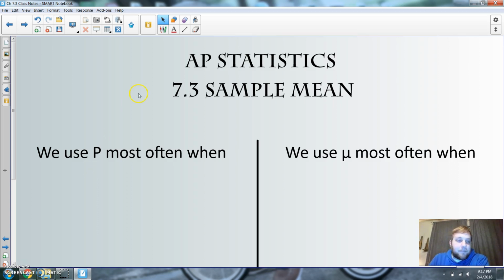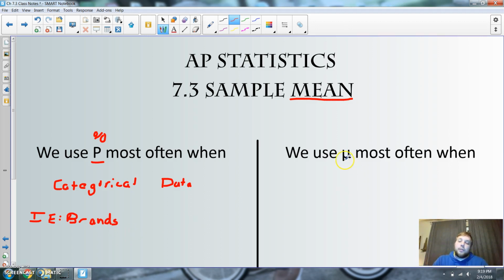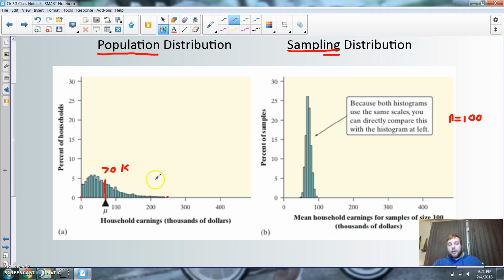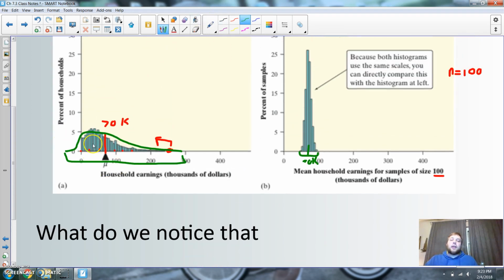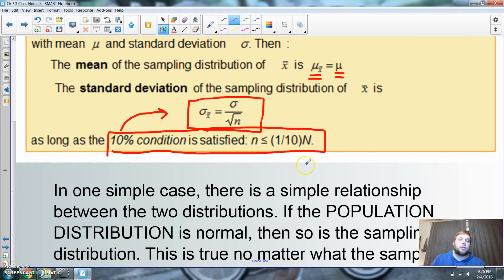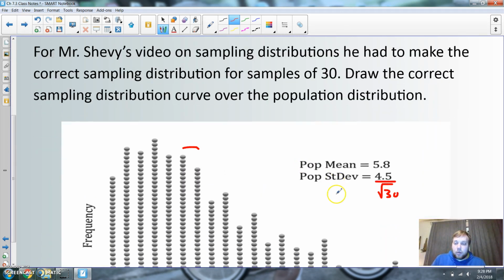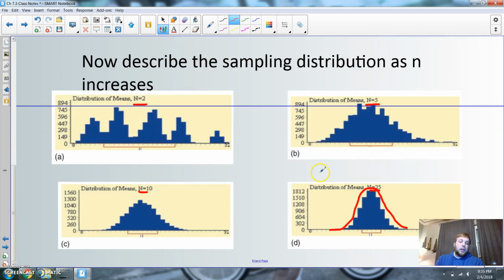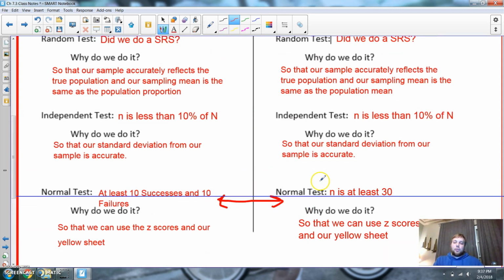7.3 Lesson 1 AP Statistics